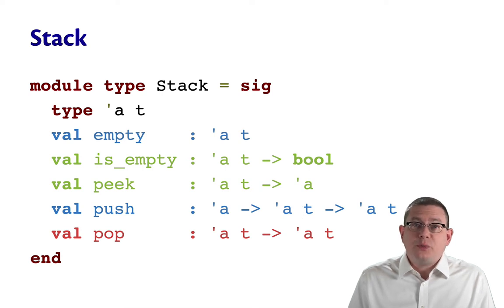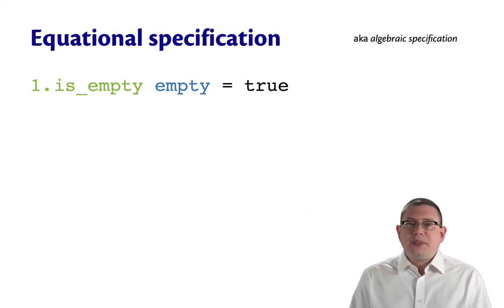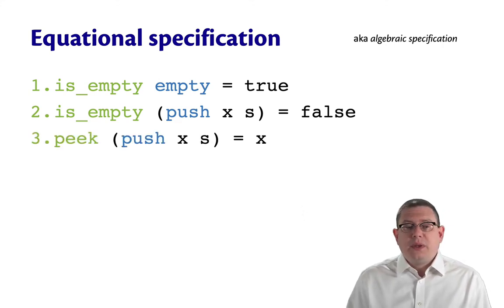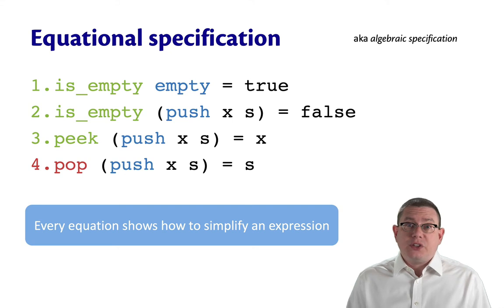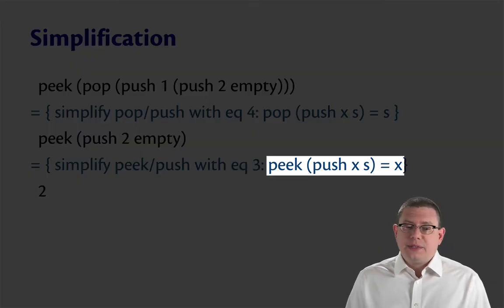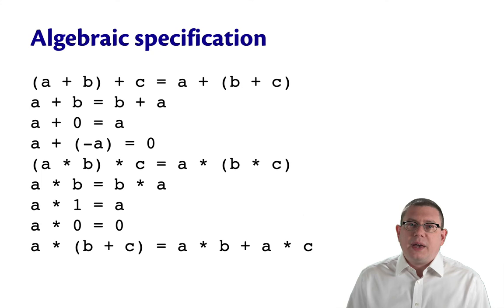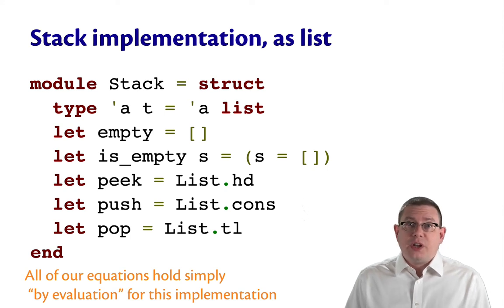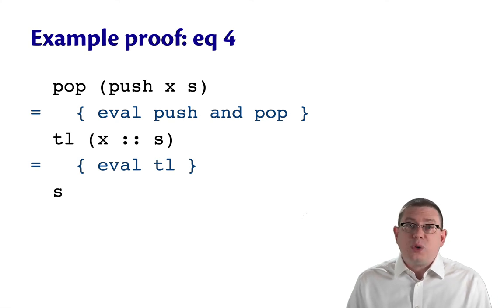Equational Specification of Stacks | OCaml Programming | Chapter 6 Video 34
An equational specification uses algebraic equations to specify the correctness of a data abstraction. An example is given for stacks.